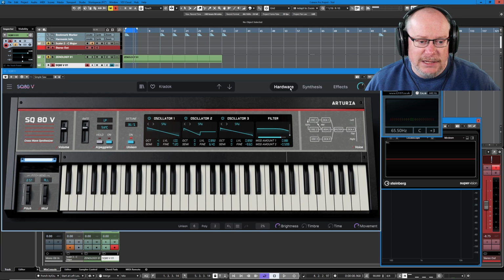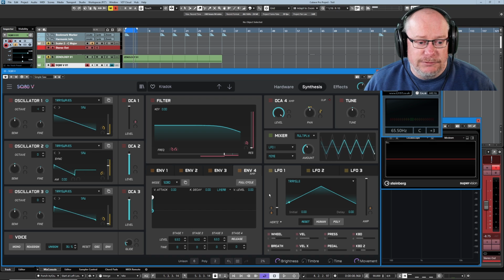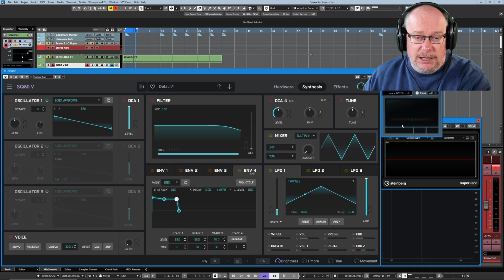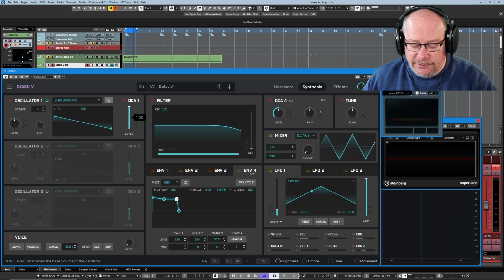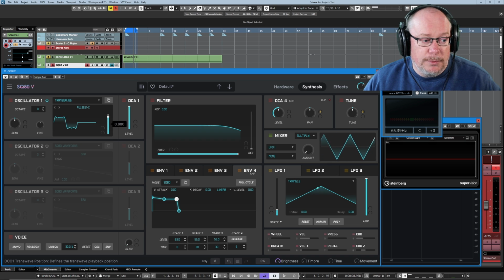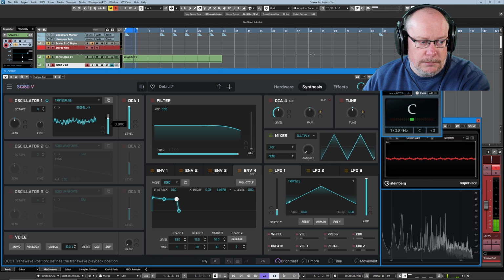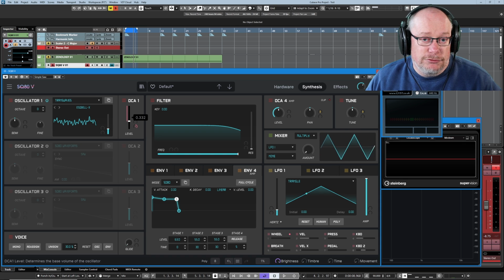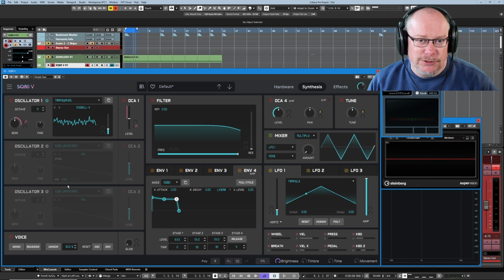Arturia SQ-80-V Tutorial Ep.1 - The Oscillators